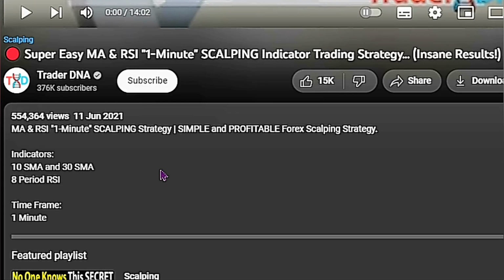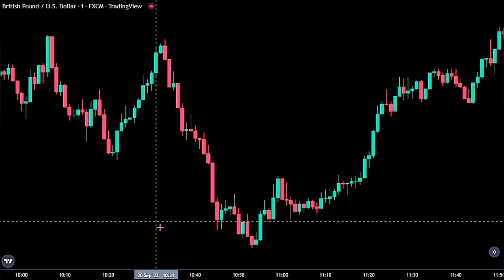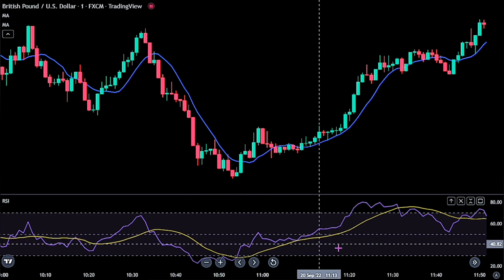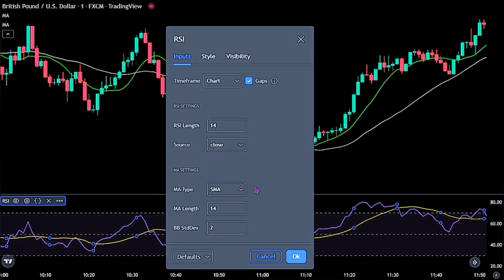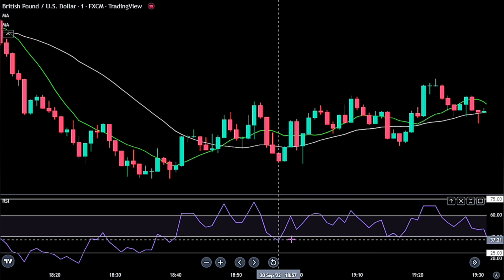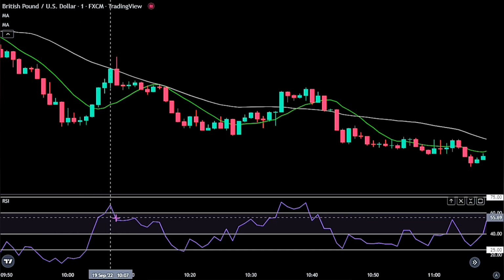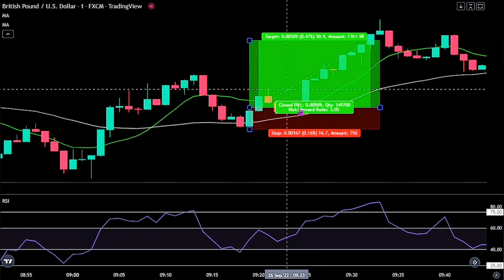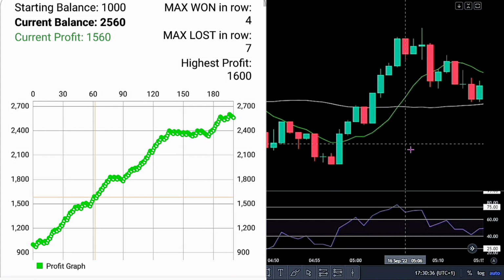Super Easy MA & RSI "1-Minute" SCALPING. (Scalping Strategy)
MA & RSI "1-Minute" SCALPING Strategy | SIMPLE and PROFITABLE Forex Scalping Strategy. This strategy has an Indicator Trading Strategy with insane Results!. I will be back testing it 200 times with an account size of $1000. Please note that this strategy was created by Trader DNA. These are the indicators and setting used for scalping strategy.
Indicators:
10 SMA and 30 SMA
8 Period RSI

Time Frame:
1 Minute

Trade Beta is an amazing channel for learning easy to use and profitable 1 minute, 3 minute, 5 minute. 15 minute and 30 minute scalping strategies! We always try to make our videos informative to enable sharing the best trading and scalping strategies for free.